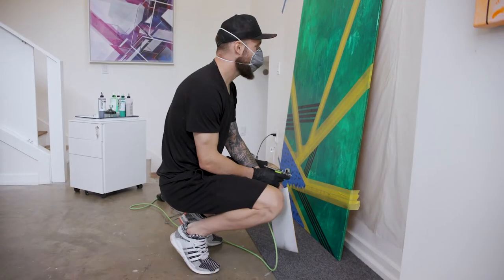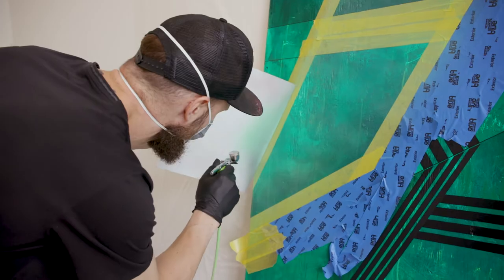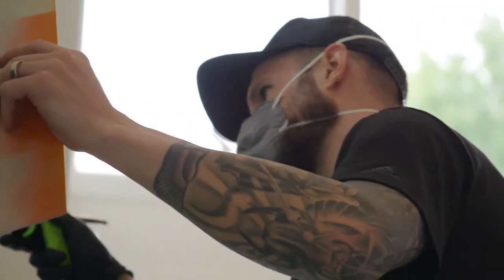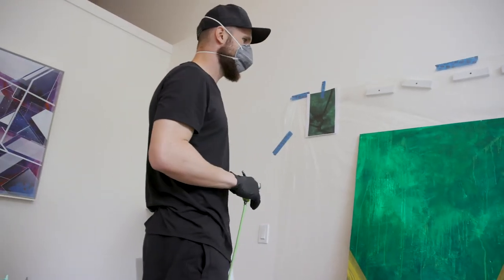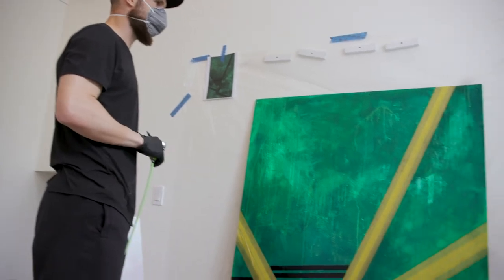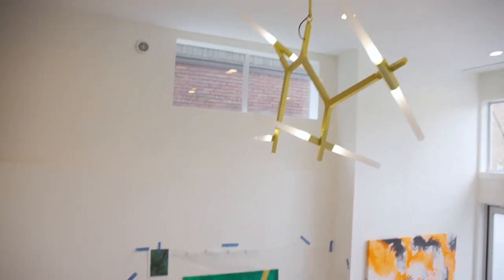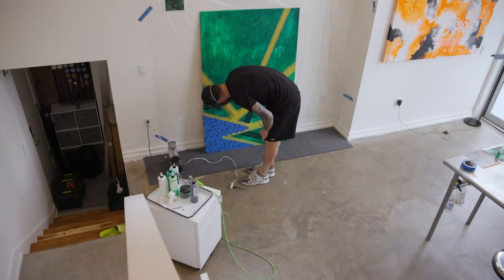Stefan Frei Art from Seattle Sounders at WaFd Bank in Downtown Seattle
Discover Stefan Frei Art and see a piece that hangs in WaFd Bank in downtown Seattle. Find art like this from Stefan Frei at Frei Day.

A special RAVE Foundation Frei-Day auction will benefit the Seattle Sounders FC Relief Fund.